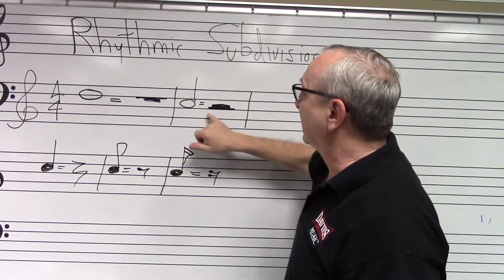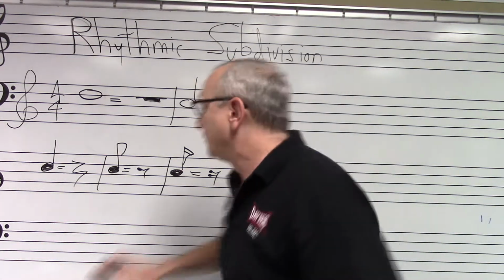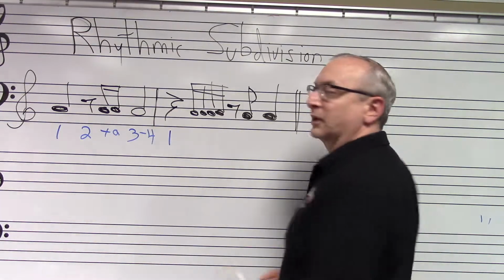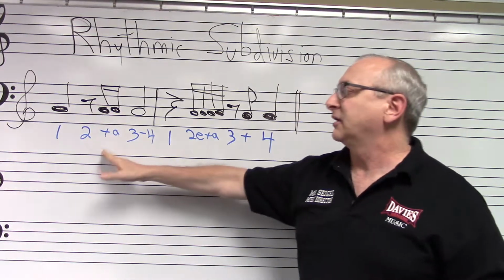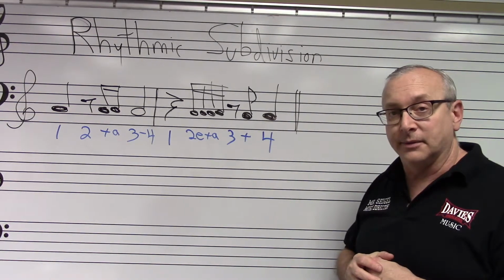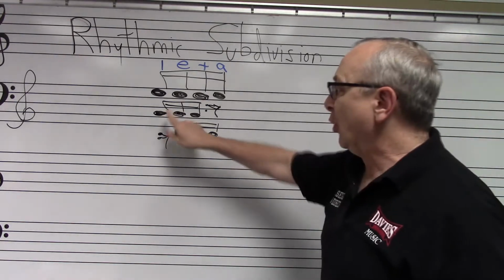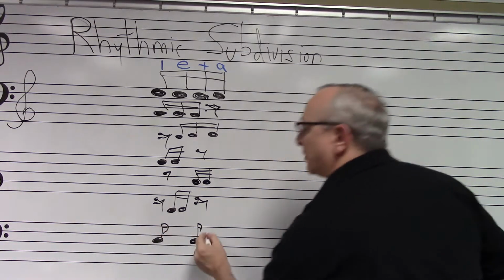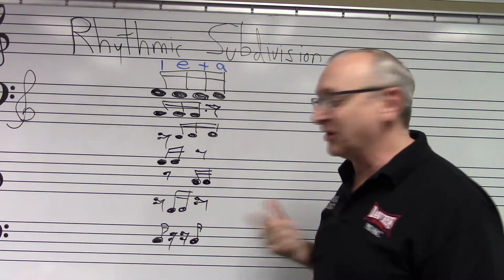Rhythmic Subdivision Part 2